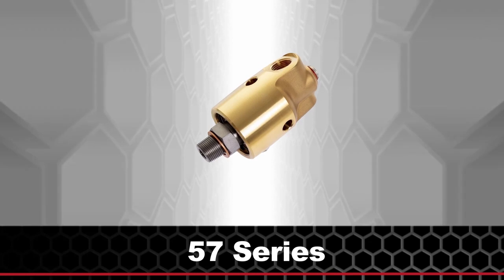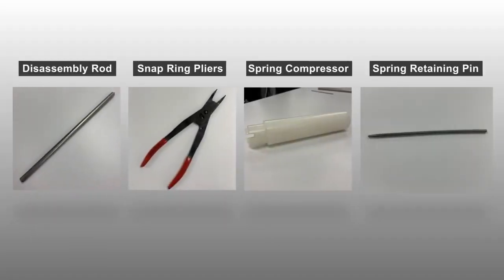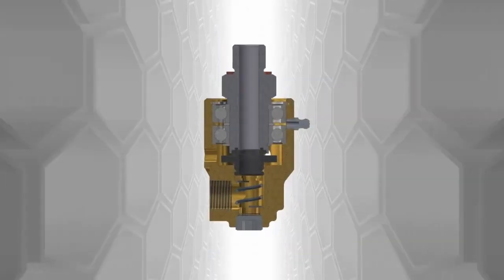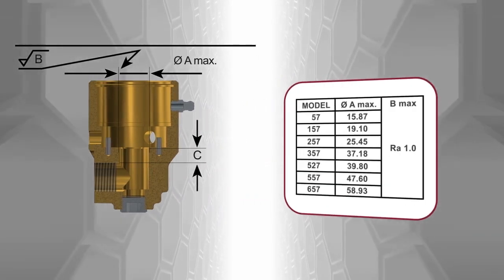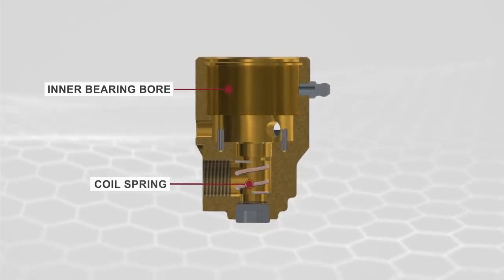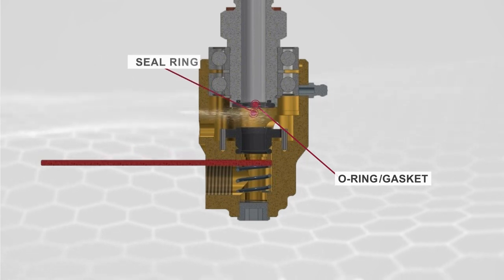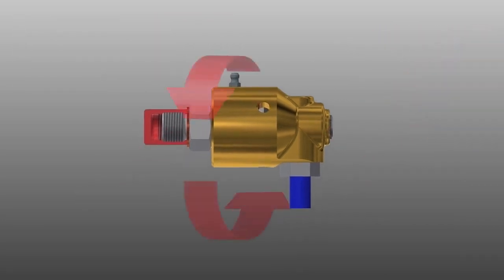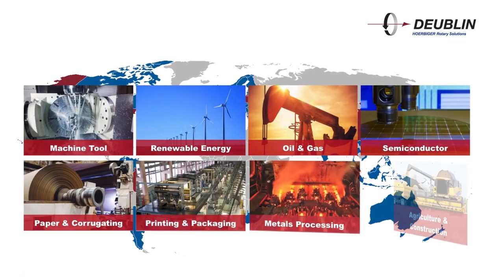Deublin 57 Series Seal Kit Instructions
Installation instructions for the Deublin 57 Series Seal kit.

Find out more about the 57 Series and Dueblin's other unions